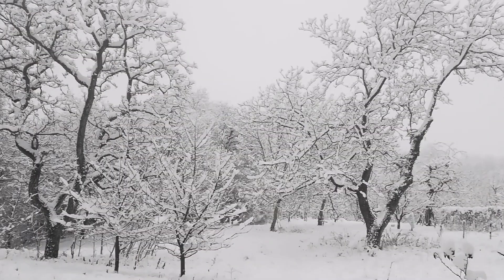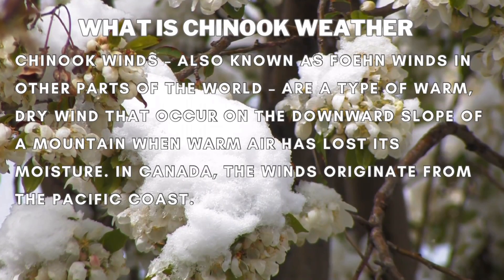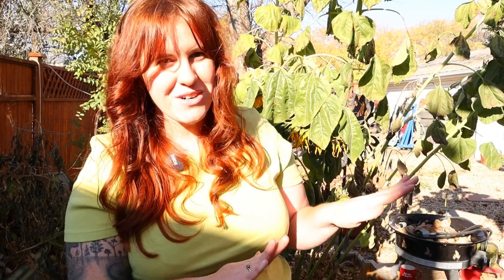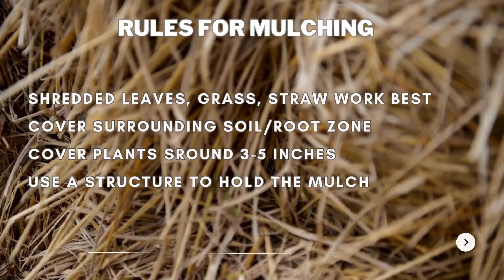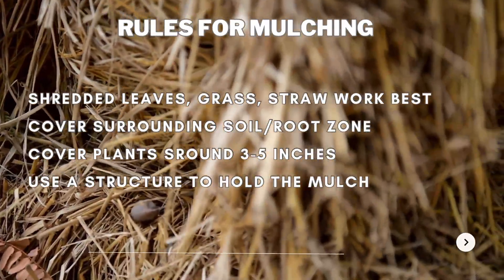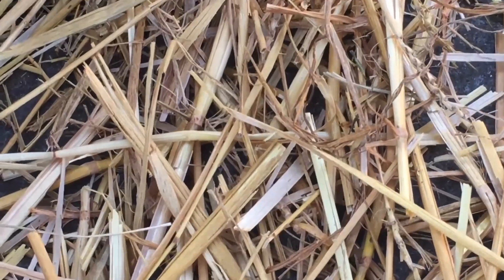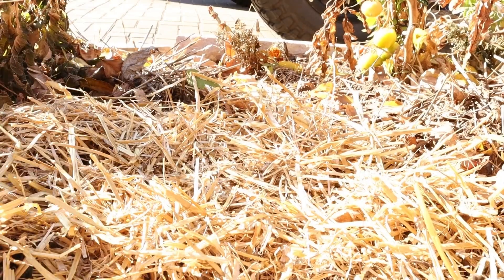STOP Perennial Winter Kill Caused By Freeze Thaw!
Do you often get winter kill on your perennials? ￼ this gardening in Canada video, looked at how to overwinter perennial plants in your zone. Whether your zone suffers from freeze thaws, or chinooks to cold climates this is how to overwinter nearly any perennial safely.

Paperback Houseplant Planner:
Paperback Garden Planner:
Digital Download Planners